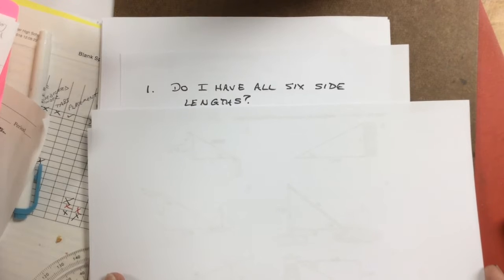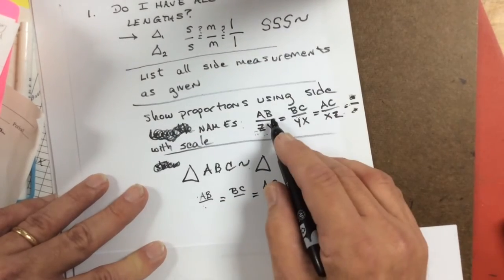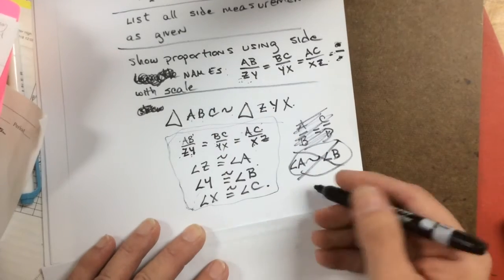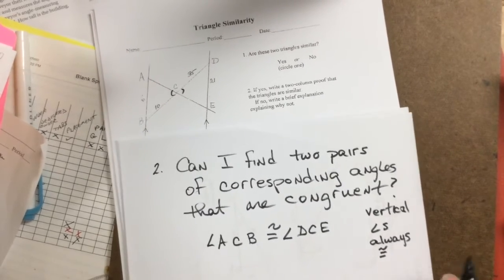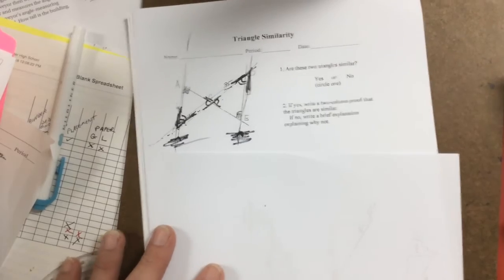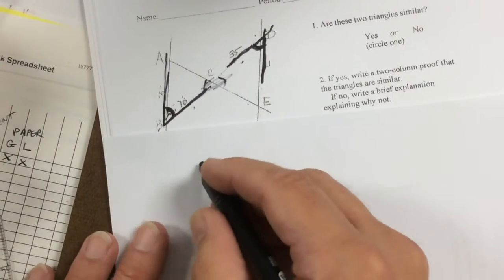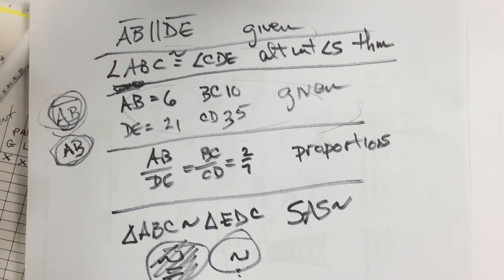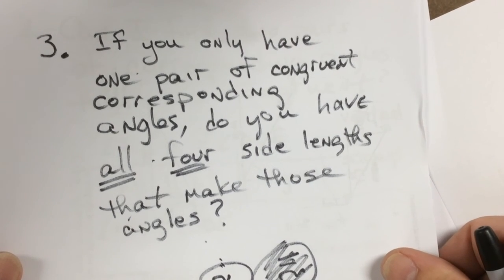Similar Triangle Proofs